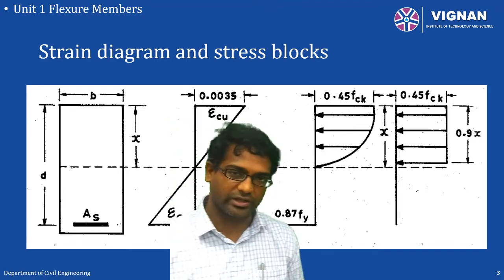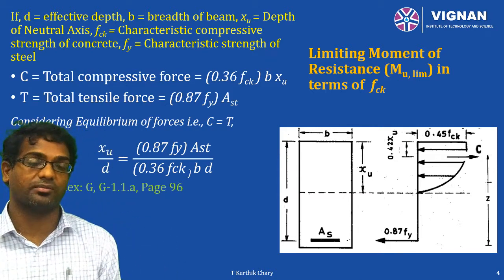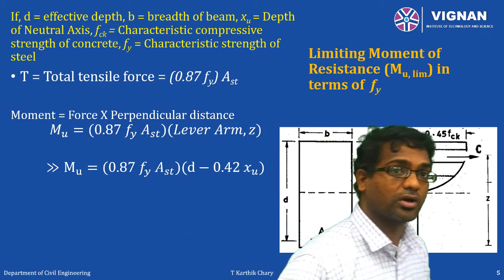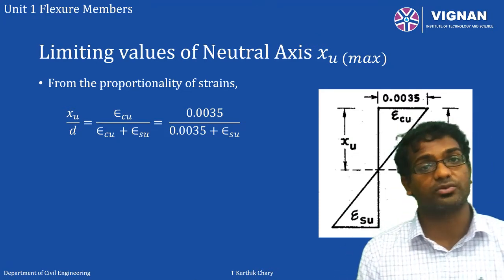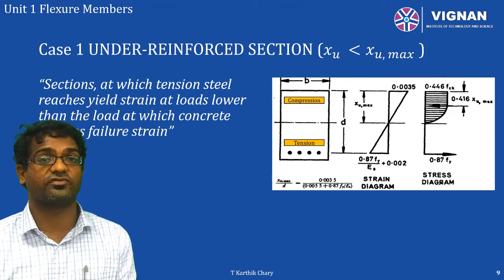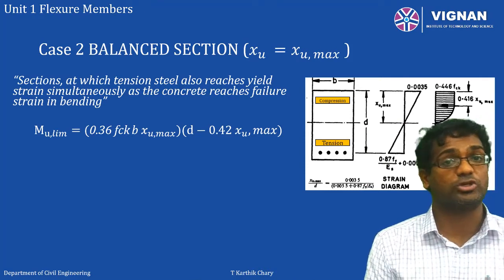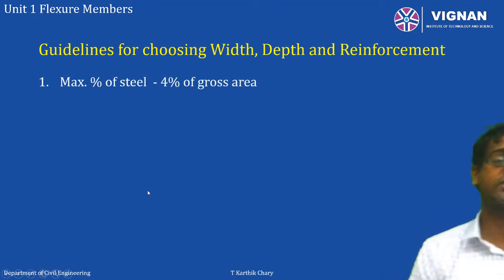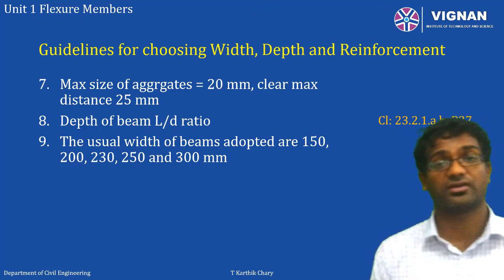5 Unit 1 SE 1 RCC Ultimate MR of Singly RC Sections